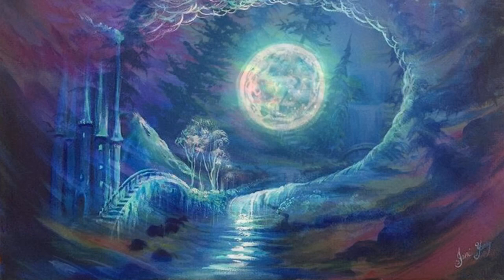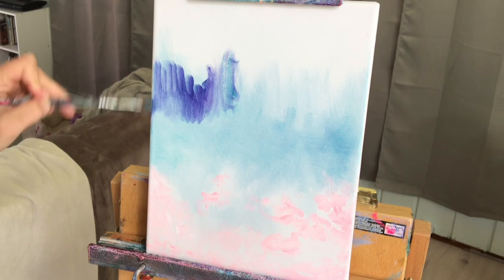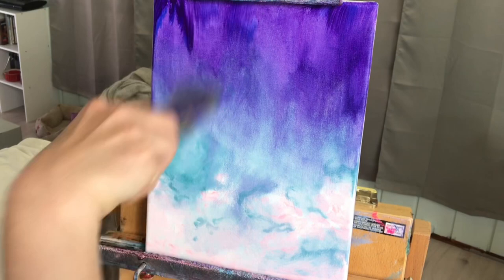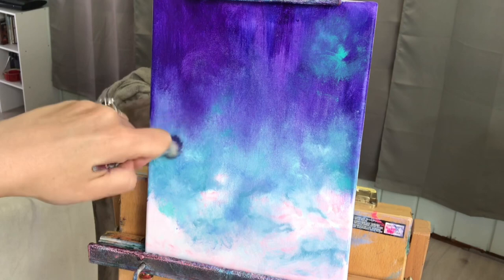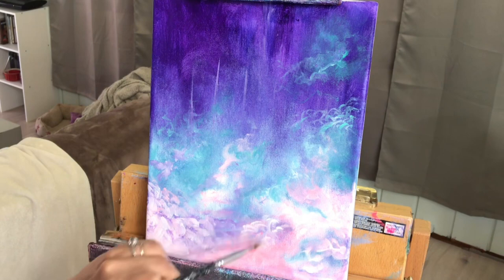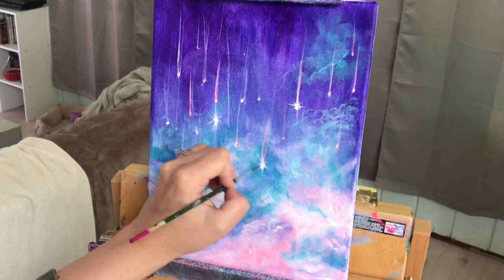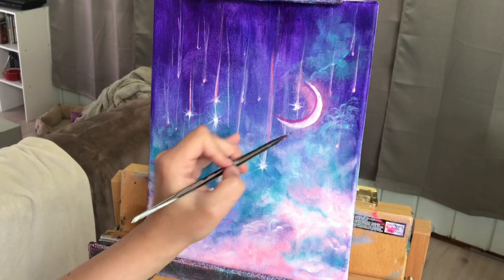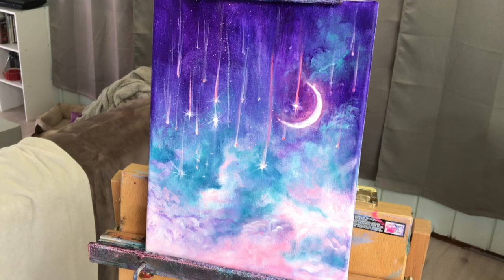Falling Stars Painting Tutorial | ACRYLIC STEP BY STEP EASY AND FUN!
Brand new painting tutorial on how to paint falling stars.  In this Step by step guided tutorial, I’ll show you how to paint a soft nebula sky, falling stars and crescent moon.  Using pretty colours and heavy bodied acrylics on an 11x14” double primed Canvas.
You’ll need:
White
Cobalt blue
Pthalo blue
Pthalo green
Neon red, orange and purple (Holbein luminous)
Dioxazine purple
Turquoise

Brushes:
Filbert
Mop
Liner
Flat square
Lrg blending brush